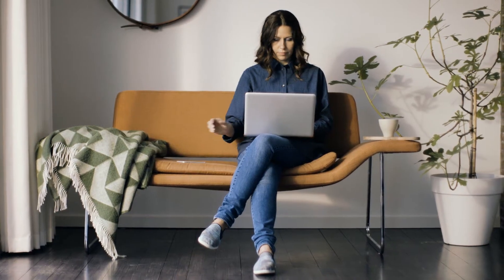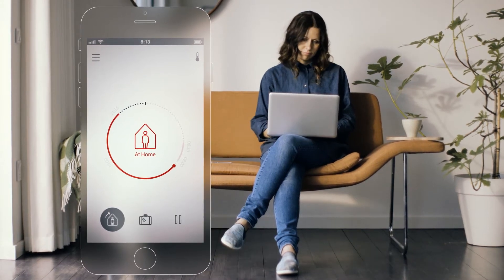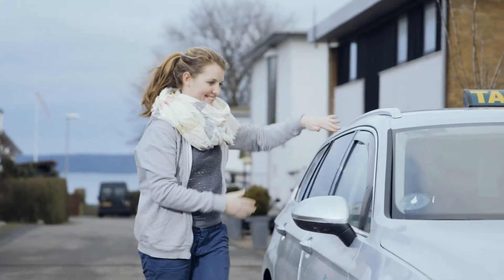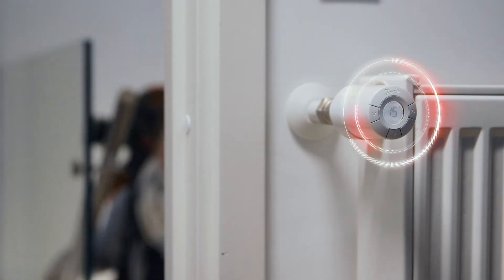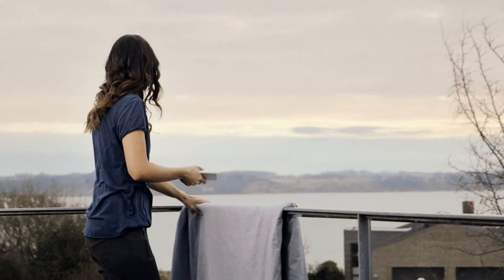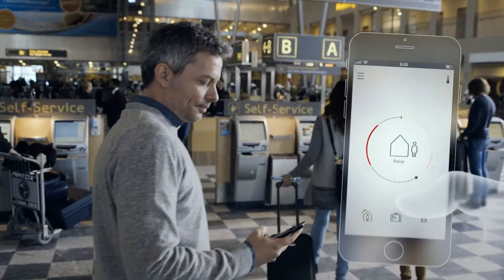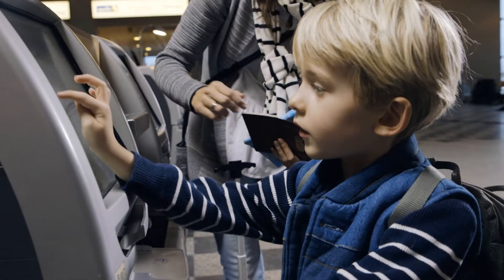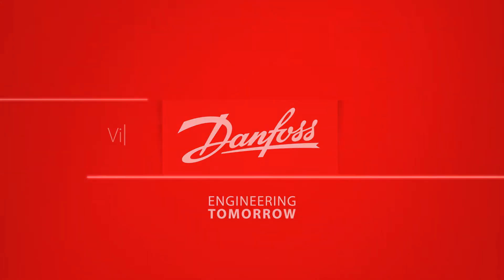Danfoss Link™ – introducing the possibilities with home heating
Working from home or home early. Living room temperature: 21°C. The Danfoss Link™ App enables you to control your home heating from anywhere. Danfoss Link lets you effortlessly control both electronic radiator thermostats and floor heating.